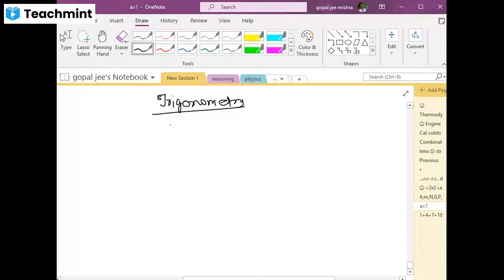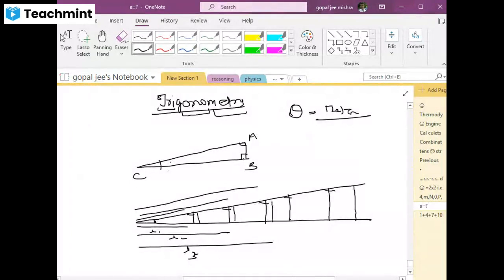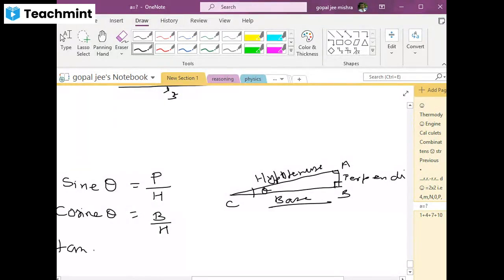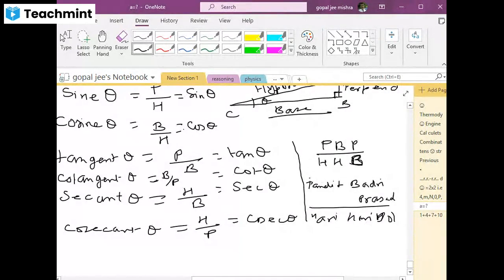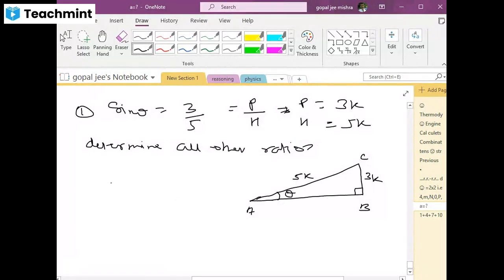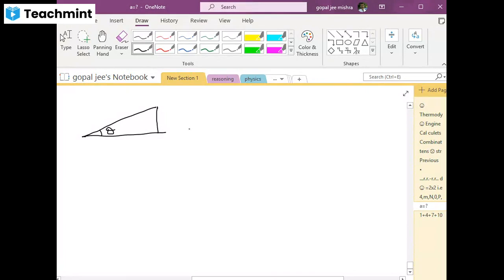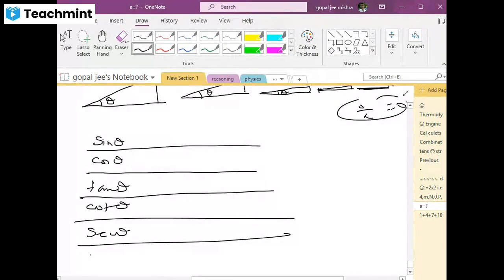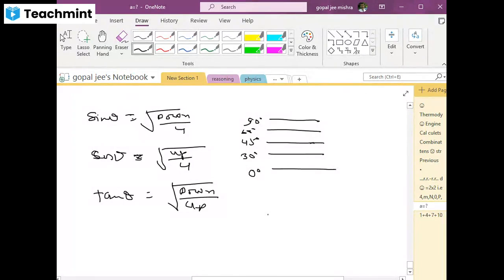Trigonometry Lecture 1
this lecture discusses basics of trigonometry.  an introduction to trigonometry.